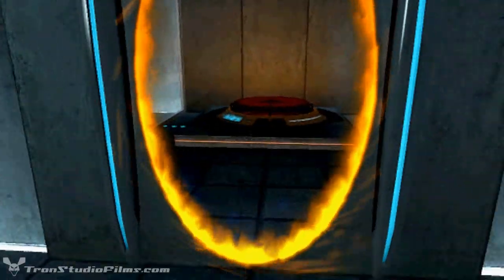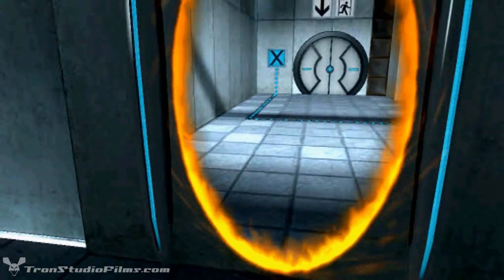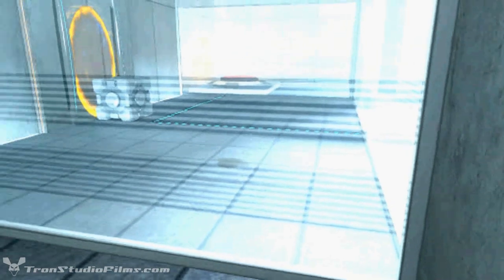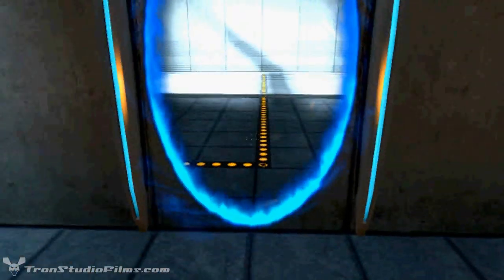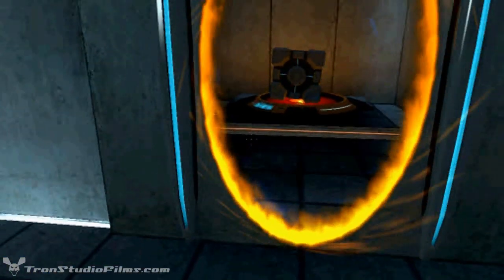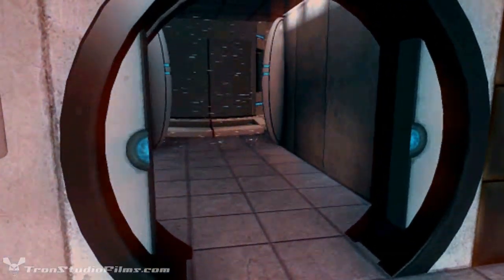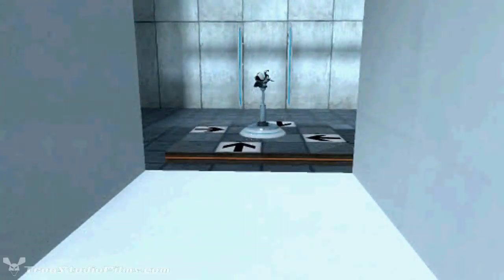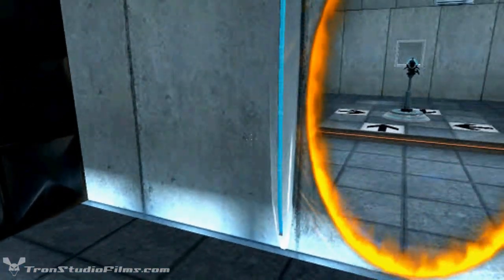Chell's Mind | Episode 02 (Portal)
Chell's Mind, Series by Tronnyverse

Portal by VALVe
(Inspired by Freeman's Mind)

Follow the thoughts of Michelle "Chell" Johnson, a 20-year-old physics student from Ohio State University and a paranoid individual, who wakes up and find herself in a glass cube and doesn't remember anything on how she got there. How did she get here, who is she really, why did she lose her memory? She's going to have to make her way through the mazes and madness of the Aperture Science Enrichment Center.

Check out my atmospheric experimental interactive video project 'That Torment of Mine!' Can you help me escape this inescapable torment of mine, friend?